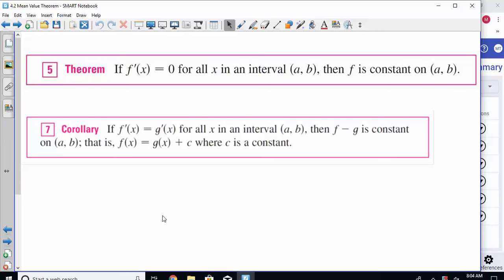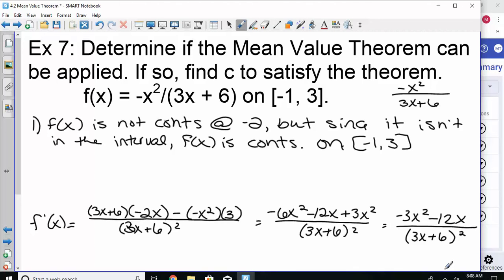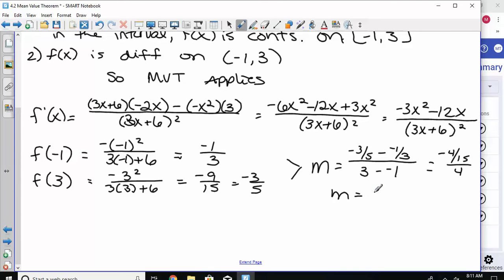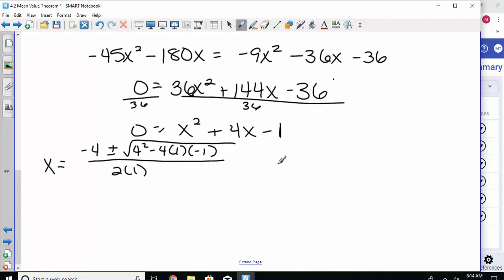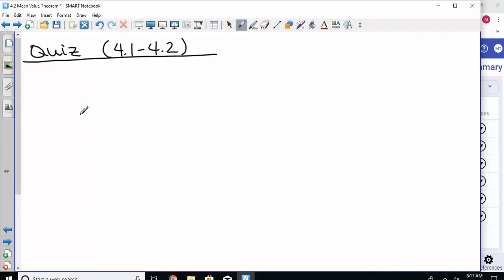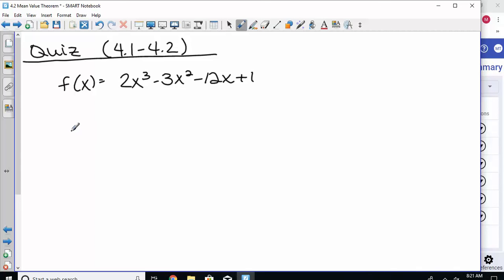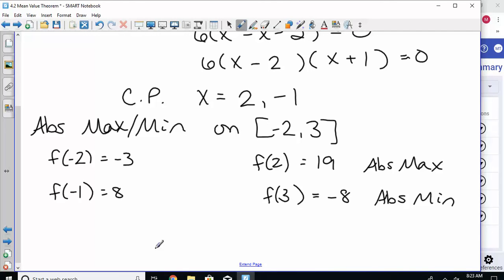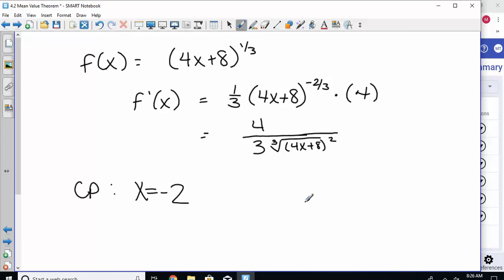Section 4 2 Feb 5